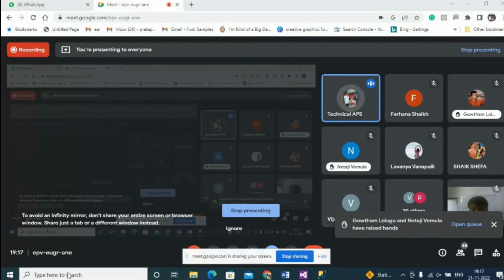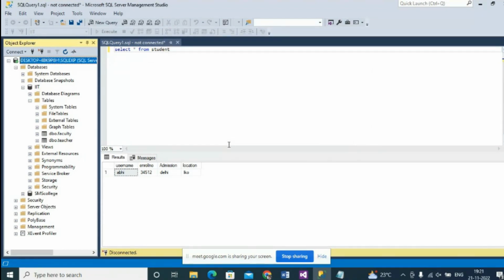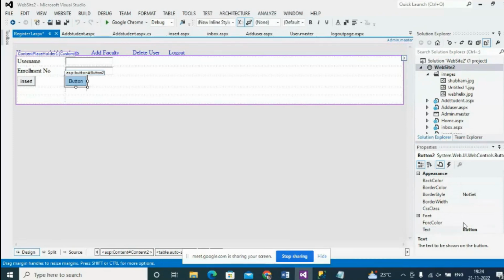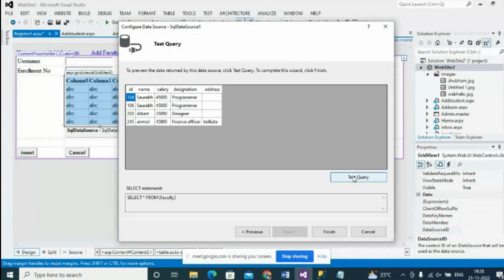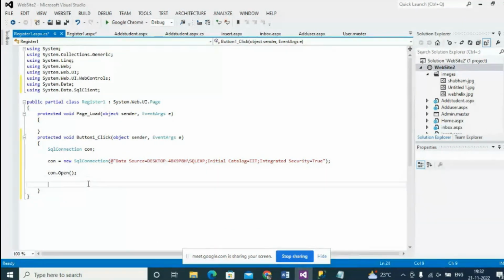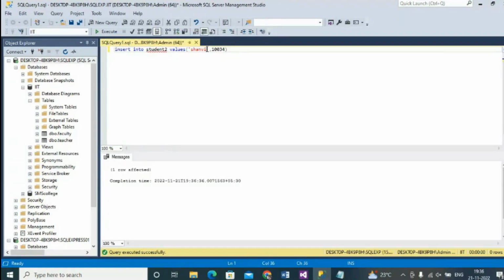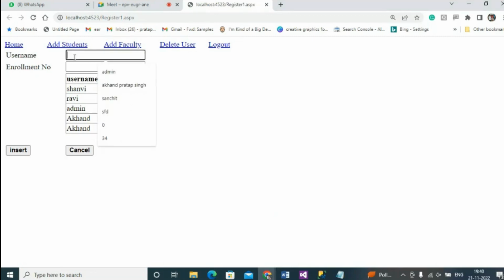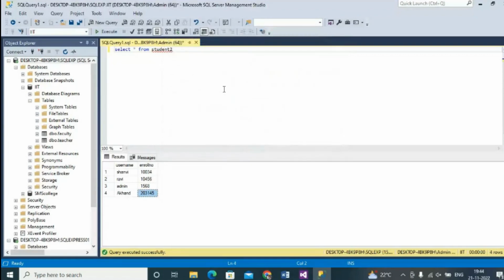MODULE 10 .NET COURSE WITH CERTIFICATION